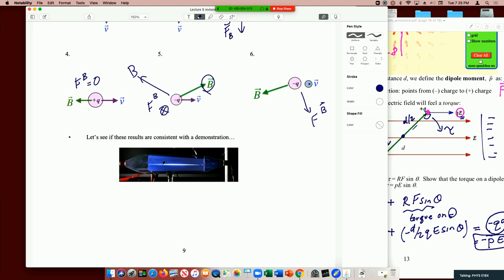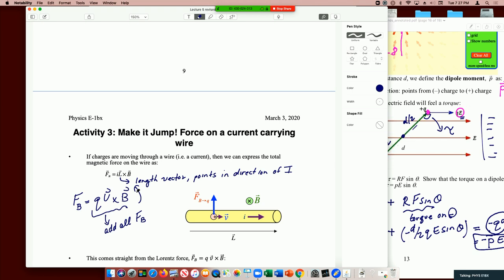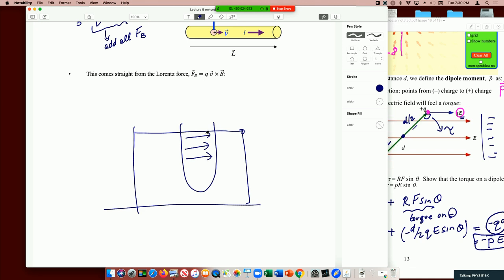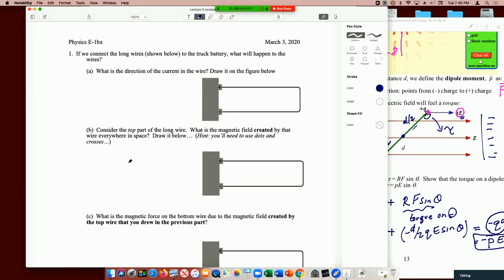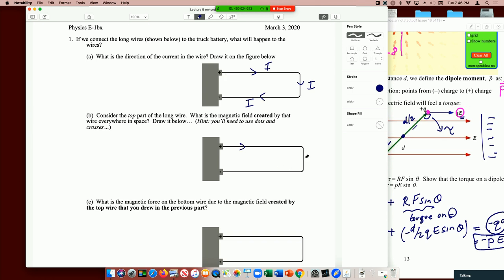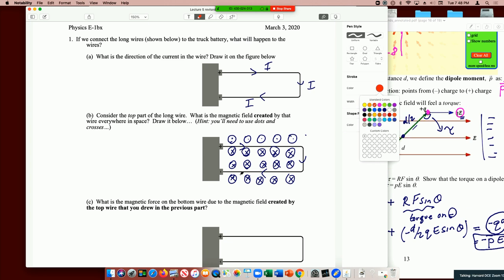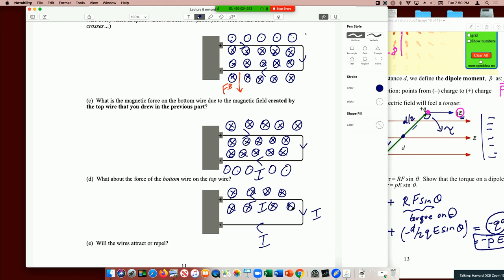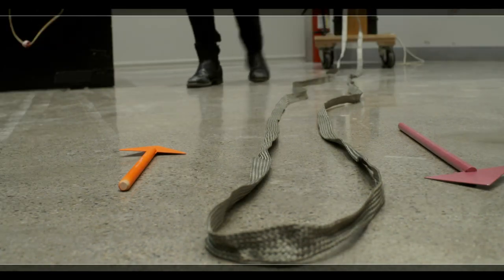kelly magnetism 2